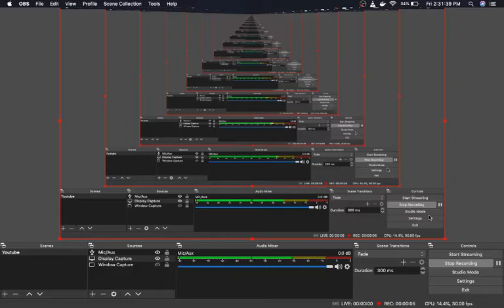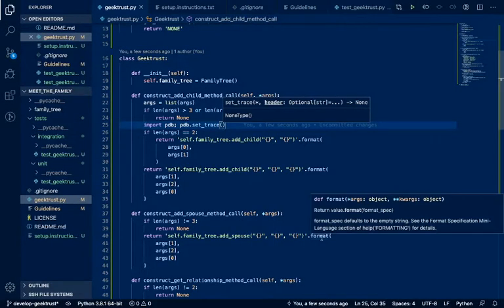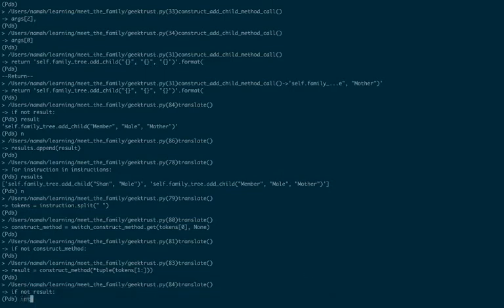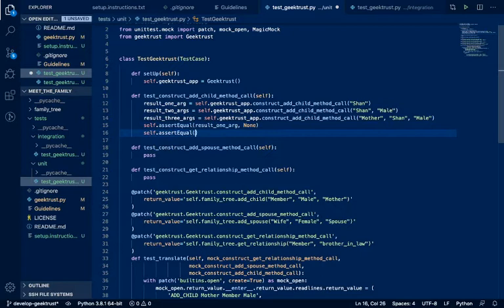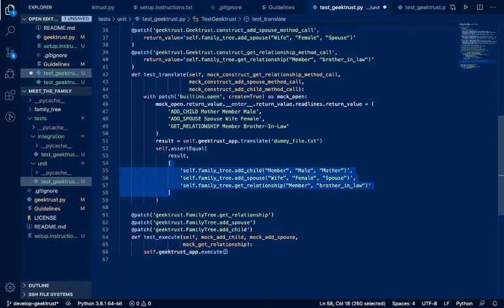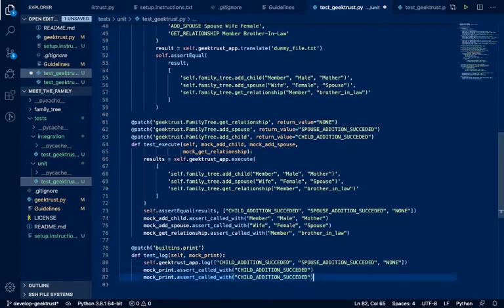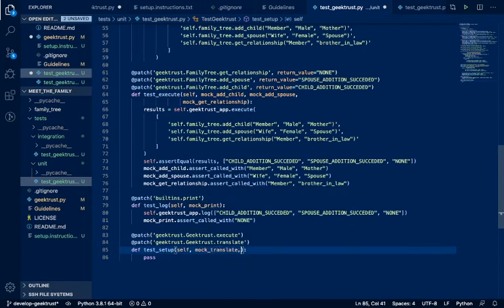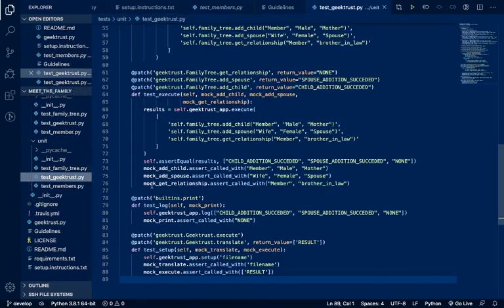Python Test Driven Development (Part 20) - Finishing up main handler and merging into main branch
In this video, we will complete "unit" tests for our main handler and then merge into the main "develop" branch. We will then work on writing integration tests and finally move into system tests.